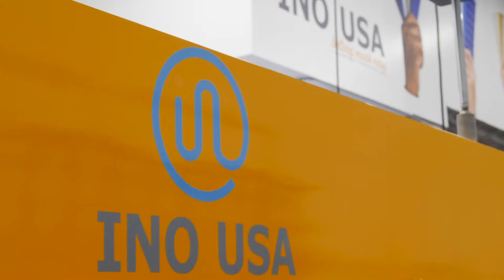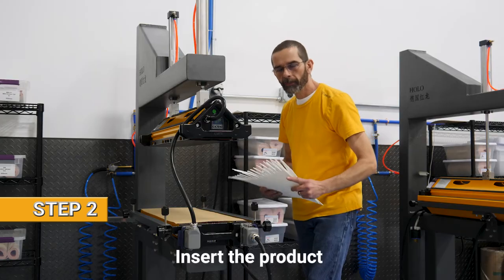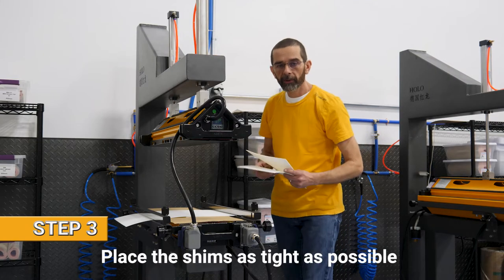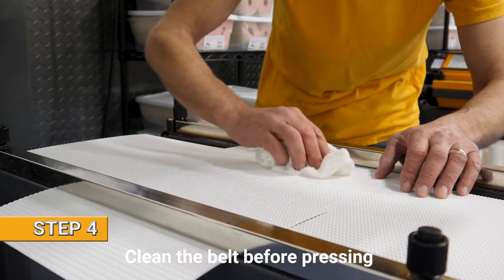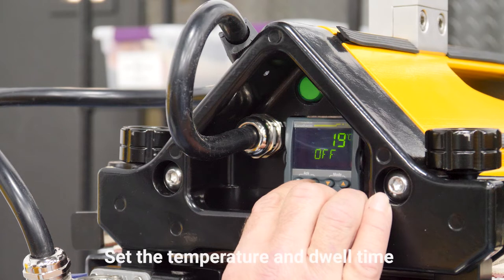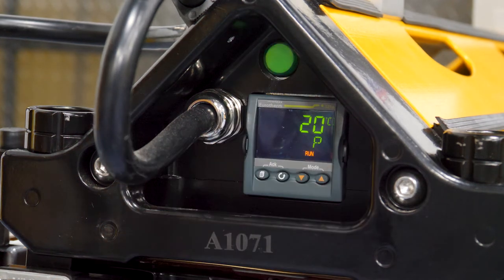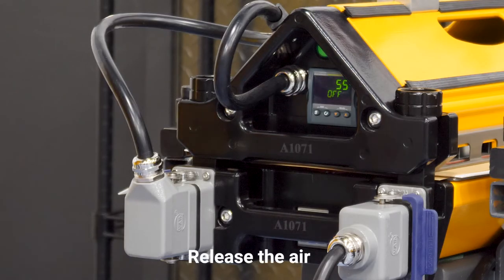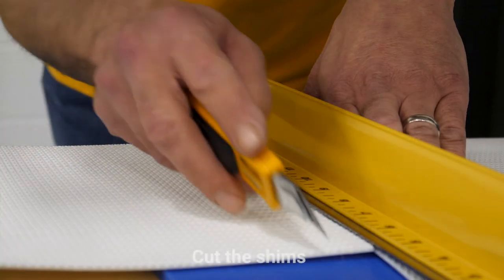Conveyor belt for bagel forming - Pure 10 Mini RT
This video shows how to splice our Pure 10 Mini RT on an air cooled press.
Pure 10 Mini RT is a lightweight TPU belt mostly used on food applications like bagel forming or bread sheeting.